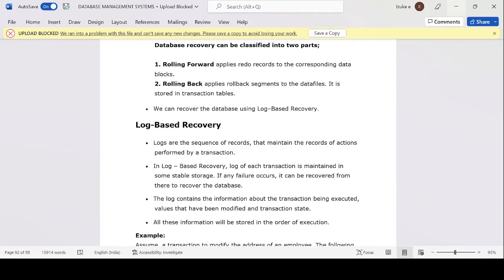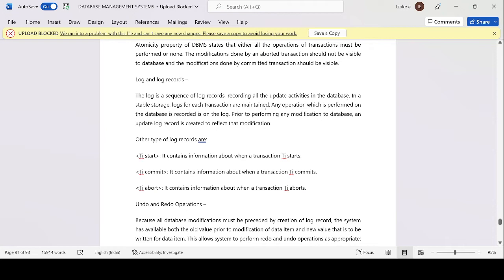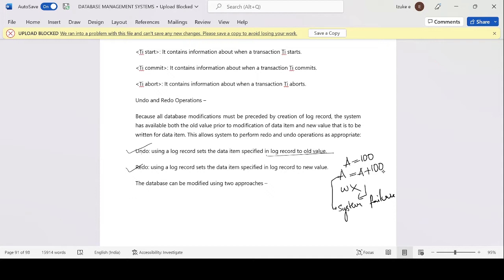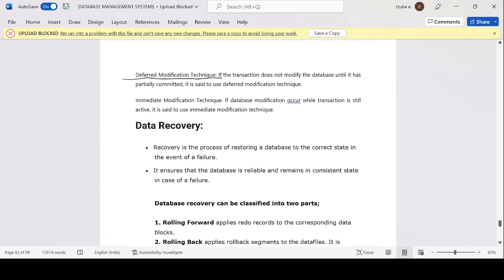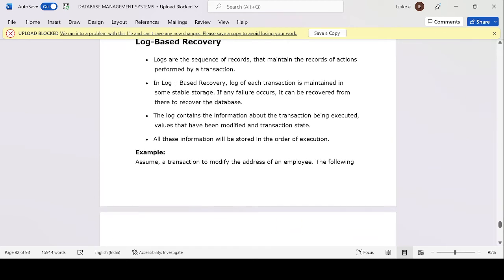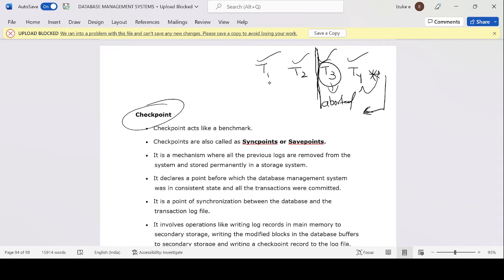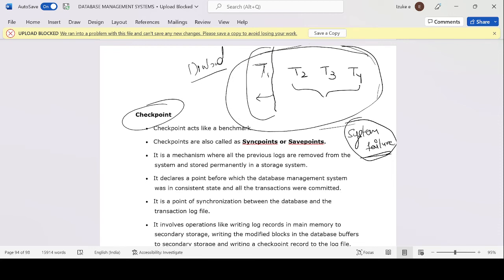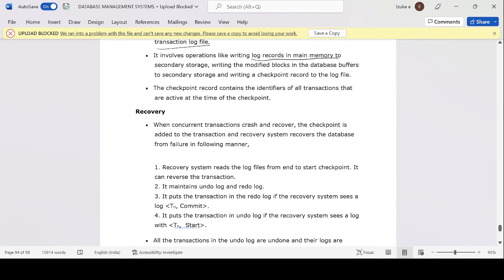Atomicity and Recovery in DBMS